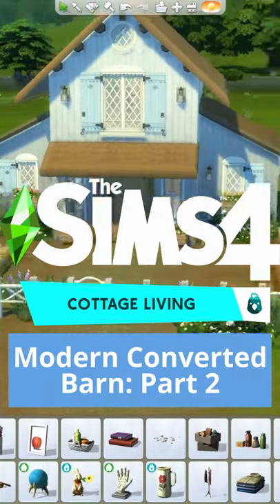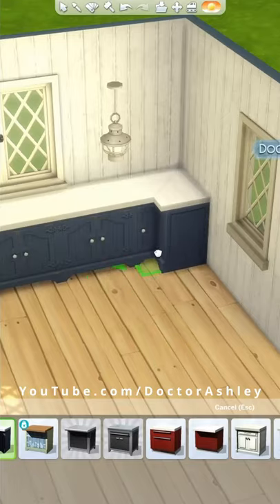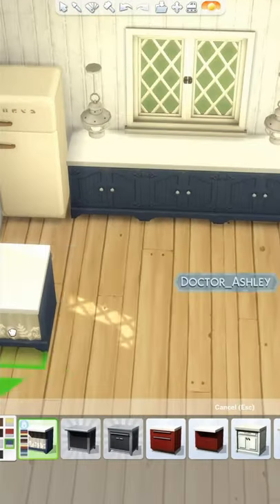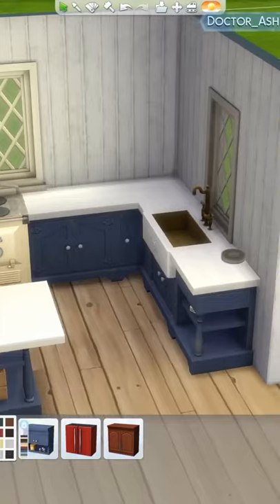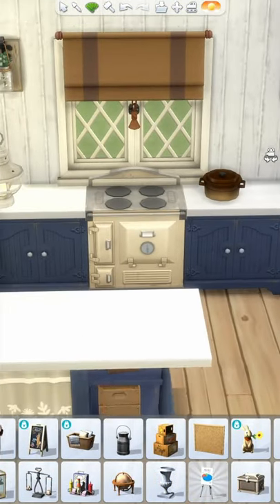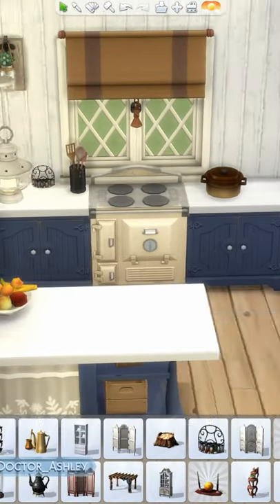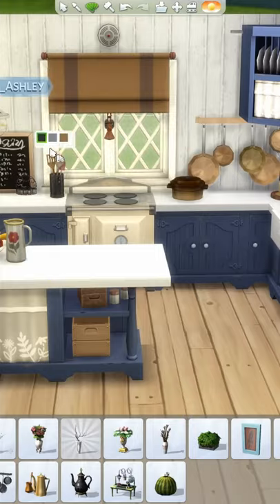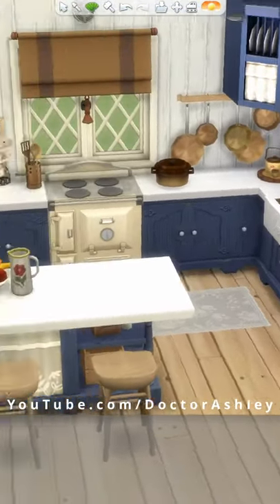Cottage Living Kitchen CONVERTED BARN: The Sims 4 Room Building (No CC)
A converted barn kitchen using the new Sims 4 Cottage Living expansion pack. I'm so happy we got SO MANY kitchen items with this pack and we are actually able to build a full kitchen with all of the bells and whistles! We get a fridge, stove, counters, cabinets, stools, sink, clutter, and a hood fan! Today I showcased a few of the new items in this cozy blue kitchen. Are you excited for the new Cottage Living pack?

Saturday @11am PST (2pm Eastern)

More Renovations?